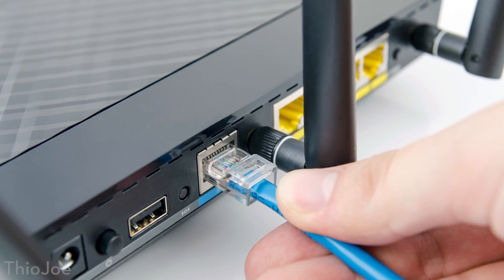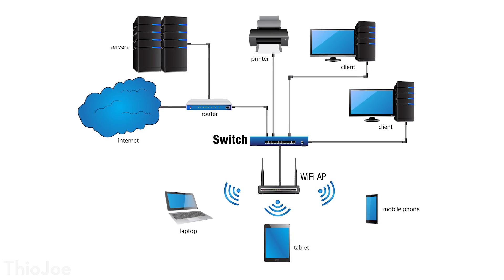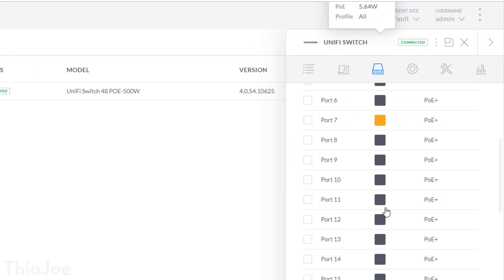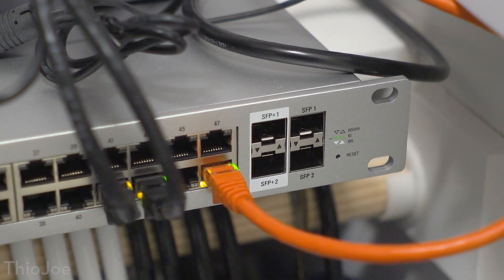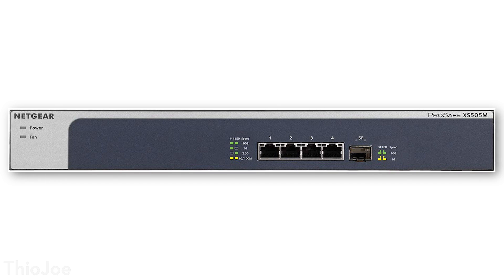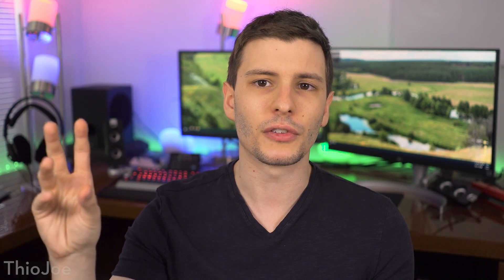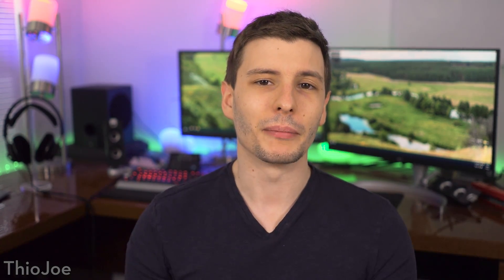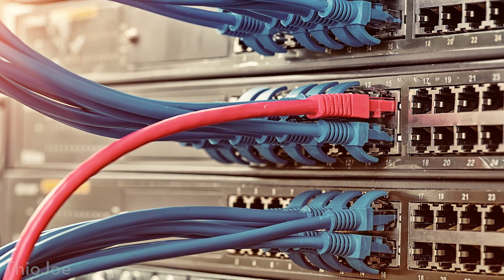Why Do Some Ethernet Switches Cost So Much? (Managed vs Unmanaged, PoE, etc)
ARE THEY REALLY WORTH THE PRICE?

If you've ever gone to buy a network switch, you would see there are so many options at different price points. Obviously some switches have more ports and will cost more, but there are several other factors you might not know about. Such as whether the switch is managed or unmanaged, whether it has PoE, and if it has any ports that are faster than Gigabit, such as 10GbE.